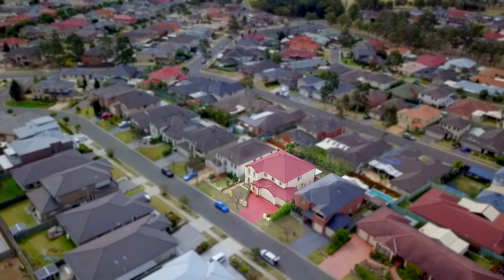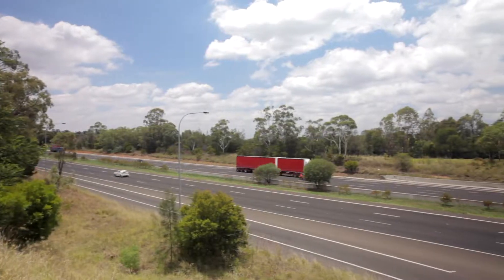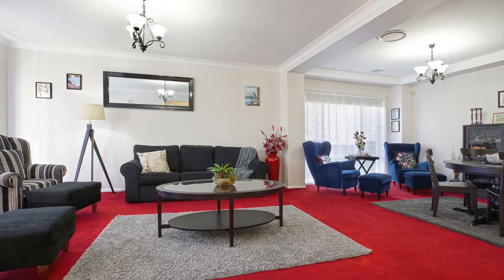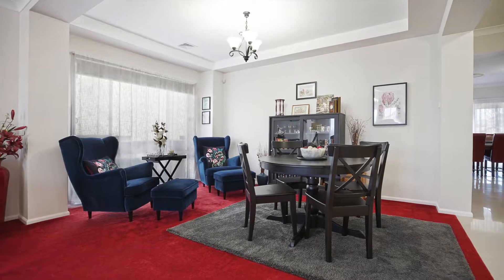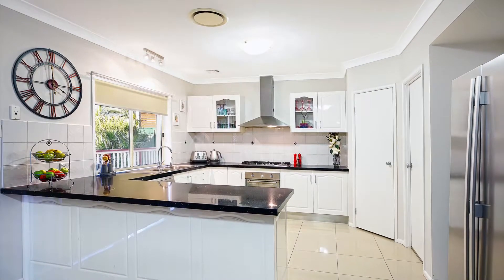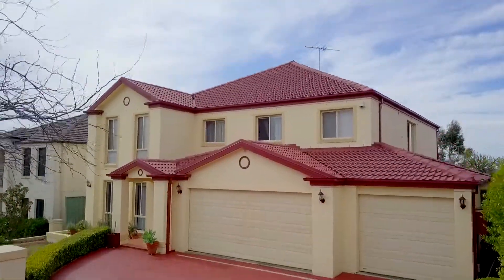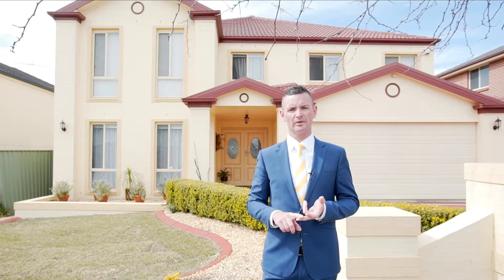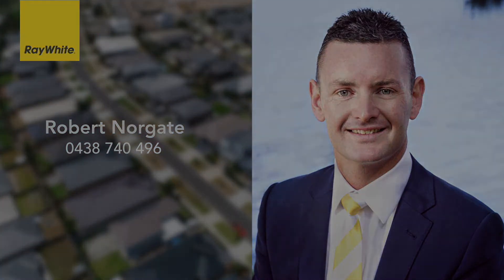11 Rosecrea Court, Glenmore Park